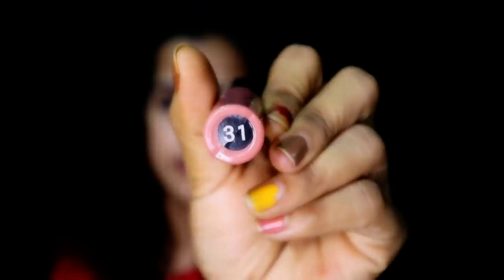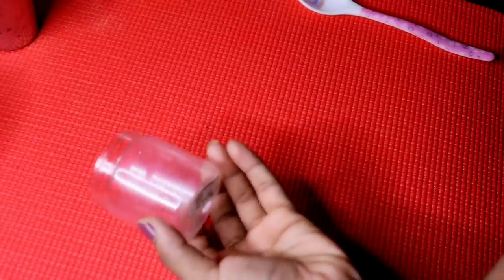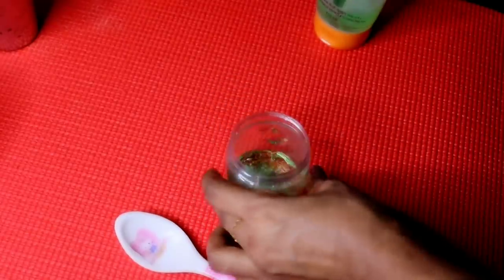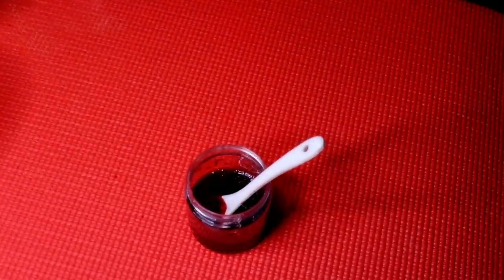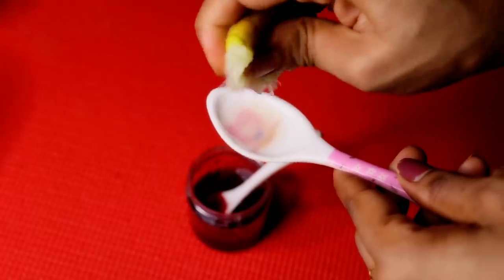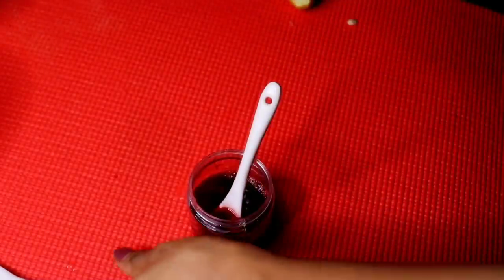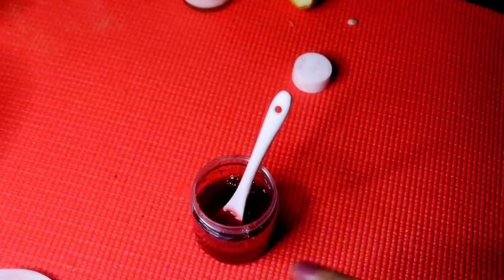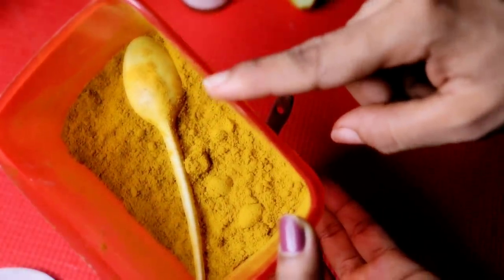Day-9😍😍How to make home made vitamin c serum at home /വീട്ടിൽ തയാറാക്കാം വിറ്റമിൻ c serum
നlമ്മുടെ products  ആവശ്യം ഉള്ളവർ ഈ No Whatsapp ചെയ്യുക 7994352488(whatsapp only )

❣️ Skin lightening brightening anti aging face pack

❣️ skin lightening manjishta oil

❣️ lip lightening brightening lip balm

❣️ lip lightening pigmentation removal scrub

❣️ skin lightening Tan removal face wash powder

❣️ skin lightening brightening anti aging bath powder

WOW SKIN SCIENCE 99% Pure Aloe Vera Gel

Friego 99% Pure Aloe Vera Gel

Plum Green Tea Alcohol-Free Toner

Neutriderm Moisturising Lotion - 125ml

Neutrogena Ultra Sheer Sunblock Cream - SPF 50 PA+++

StBotanica Vitamin C SPF 75 Dry Touch Sunscreen 120ml, UVA/UVB PA+++- Mineral Based - SPF 75 PA+++

Nivea SUN Protect & Refresh Invisible Cooling Spray SPF 50 - SPF Sunscreen PA++